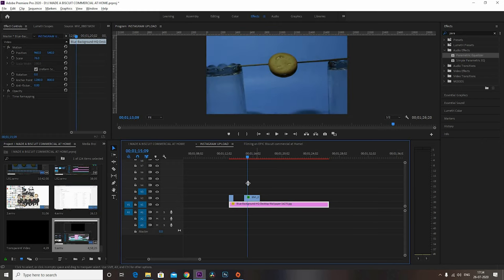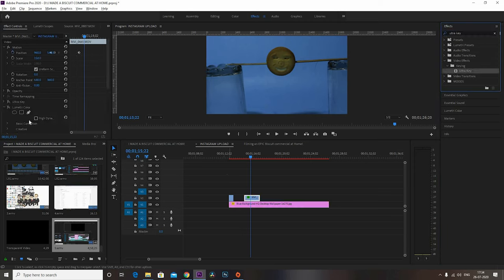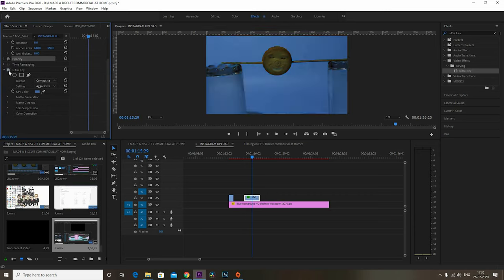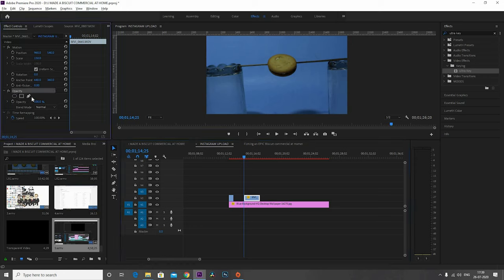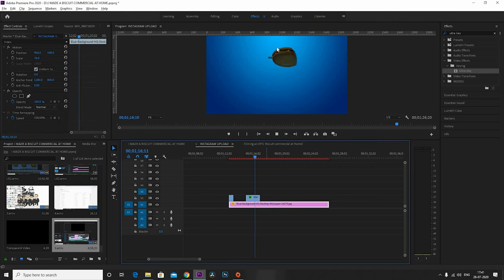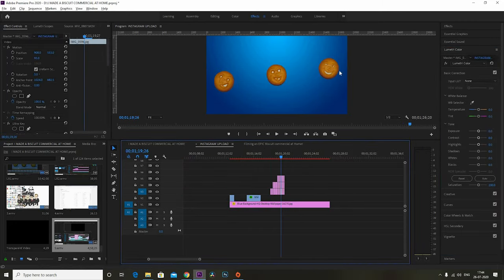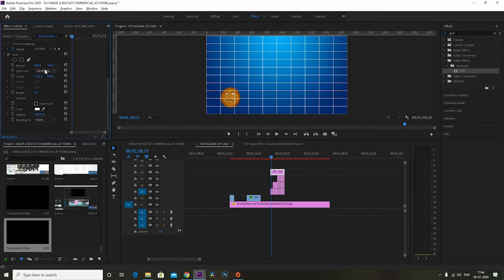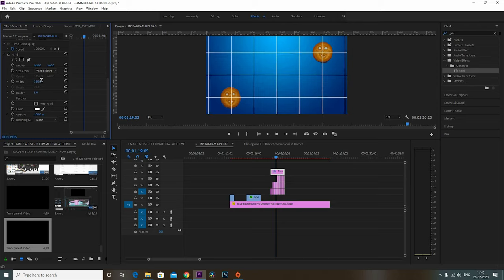How to film a Commercial at Home with Basic DSLR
Hey guys! I am having a Canon 700D camera which is kind of a basic camera and could not expect more from it. Some of the limitations include no 120FPS,  and 60FPS is not full HD. Even I don't have any big lights to maintain the 180degree shutter rule in my video!
Yet I was able to bring this pretty good output of the commercial at my Home!

Both @Daniel Schiffer and @Austen Paul has been a great inspiration for making this video happen.!

Time Codes:
00:00 - Biscuit Commercial
00:22 - Prologue
00:55 - Intro
01:00 - Limitations I had before starting to shoot this EPIC Commercial
04:00 - Shots
11:00 - Editing techniques used in this Commercial
14:35 - Editing Breakdown
15:13 - Before / After comparison of the Commercial
15:35 - Conclusion

Topics Covered in this video:
How to make a commercial advertisement at home
How to create a professional product video + tutorial (Commercial Quality)
How to make video ads (the easy way)
How to Make a Commercial Product B ROLL
How to Shoot a Product Video at Home
I made a COMMERCIAL with my basic DSLR
How to Create an Epic Product Video
How to film a creative product video
Make a commercial video yourself
EPIC Handheld B Roll after watching Daniel Schiffer
How to make commercial videos like Daniel Schiffer
How to make BROLL like Peter Mckinnon
How to shoot commercial videos like Peter Lingdren

LED Light used

Thanks for all your support guys! Only your words motivate me to try new things everytime!